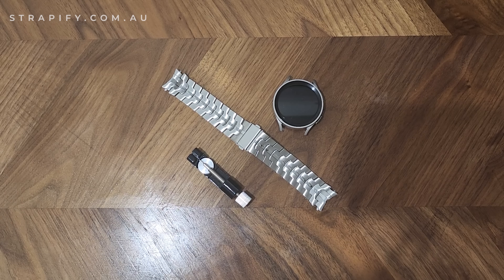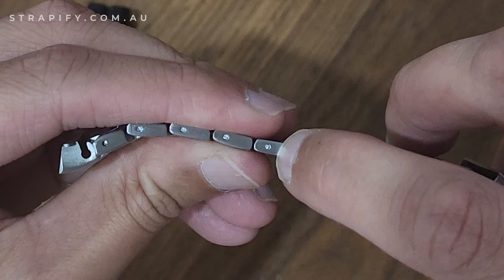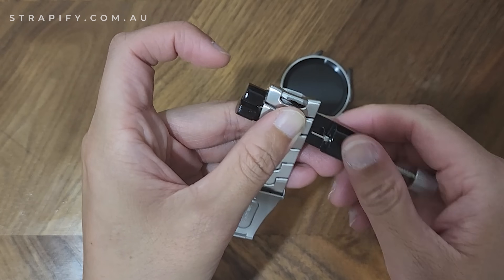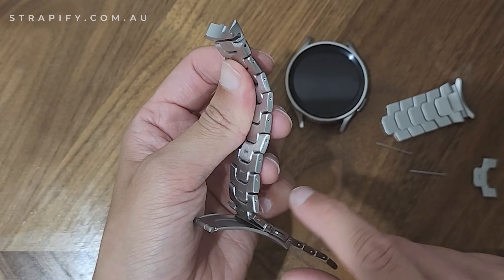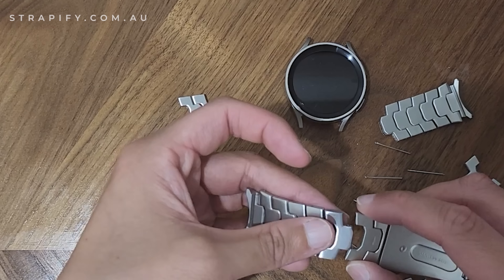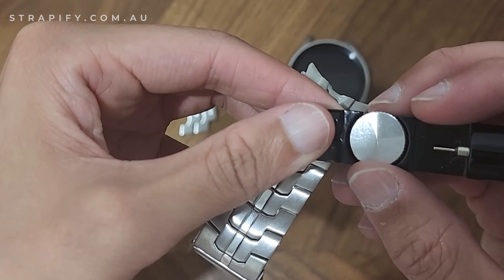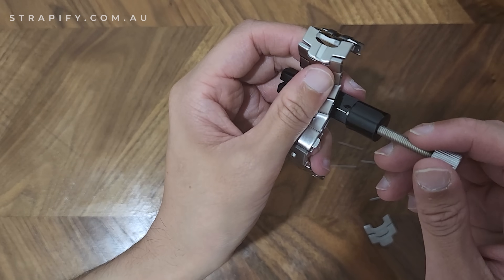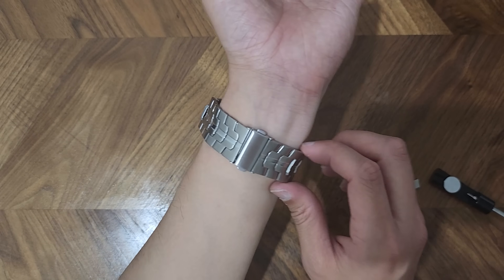How to Remove Watch Links with a Link Removal Tool on your watch strap and bands! Resize and shorten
Bought a link removal tool and not sure how to use it? Watch this to find out the right way!
Note, this method does not apply for links held by screws.

Don't have a tool? You can use our guide to remove this with a regular thumbtack/pin: